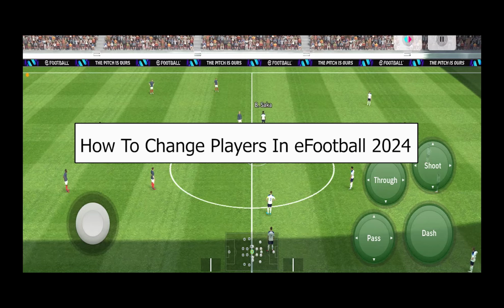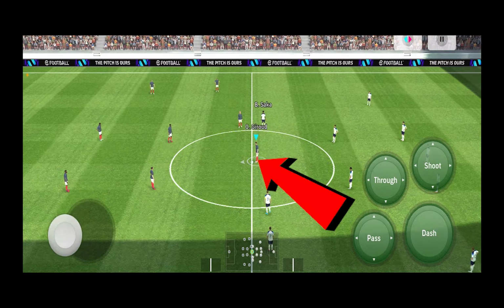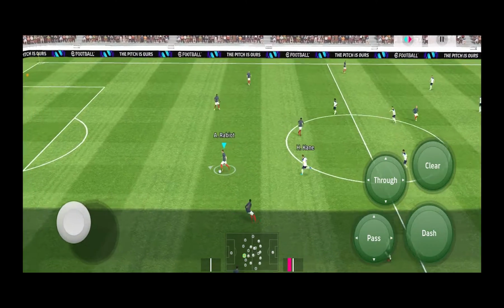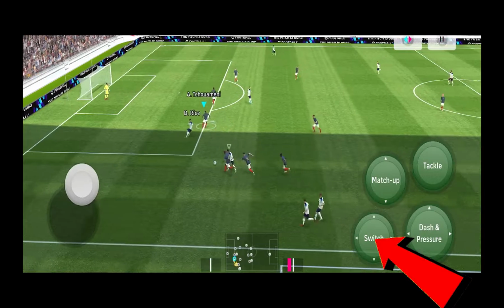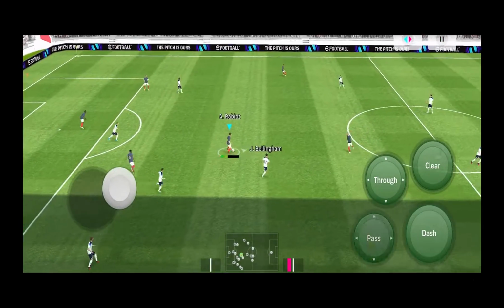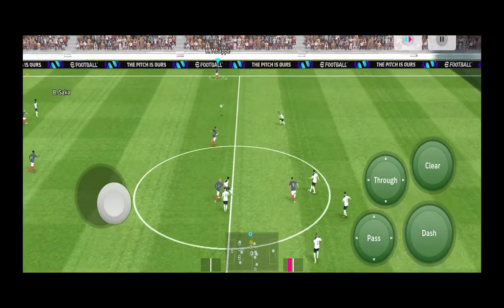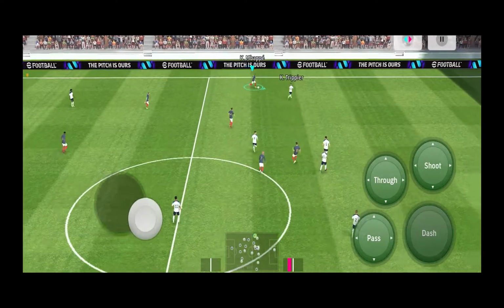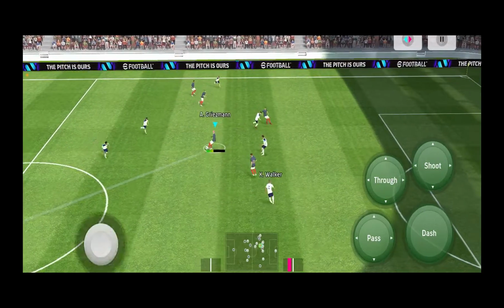How to Change Players in eFootball 2024 (EASY!)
This video walks you through the step by step process of how to change playes in efootball 2024. Whether you're a seasoned eFootball veteran or a newcomer to the game, mastering player management is crucial for success. This tutorial video will walk you through the process of changing players in eFootball 2024, ensuring you have the knowledge to make strategic substitutions and dominate the pitch.